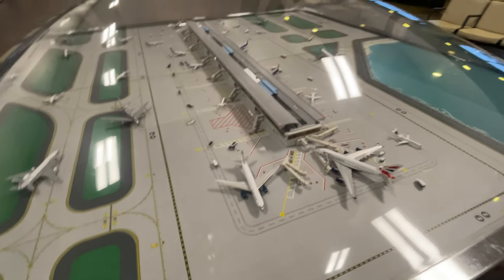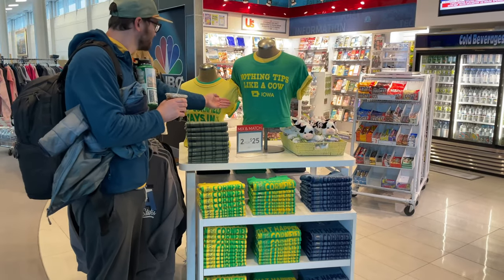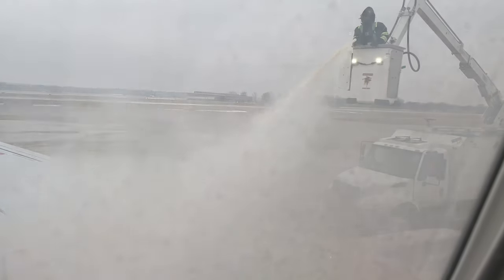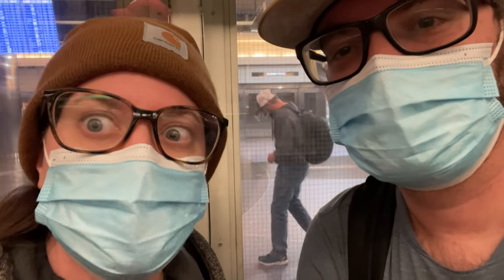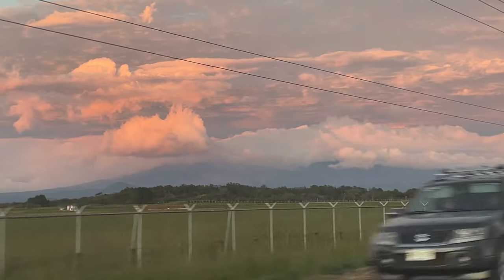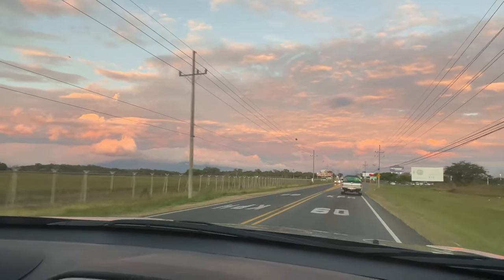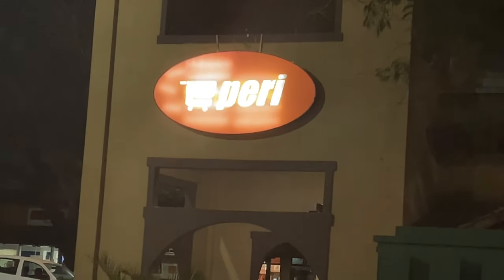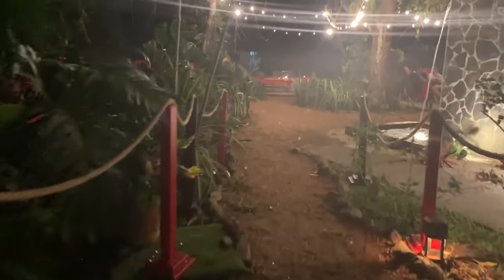ESCAPING WINTER TO TROPICAL COSTA RICA 4K (travel day vlog)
We're Annie + Luke and when we're not working on our Midwest homestead, we're off traveling the world.  Escape the winter blues with us as we travel down to tropical Costa Rica and be sure to hit Subscribe so you don't miss the next vlog in this Costa Rica series!